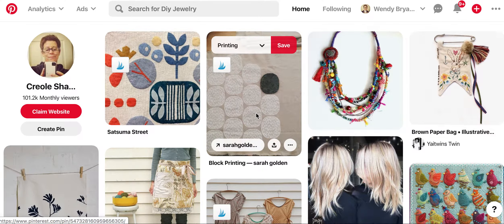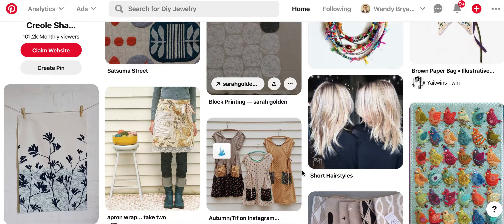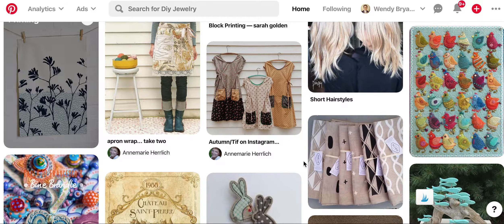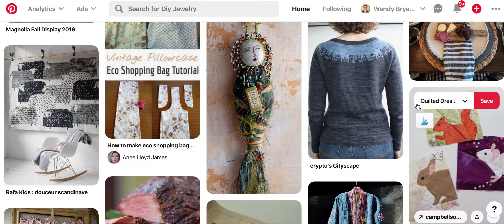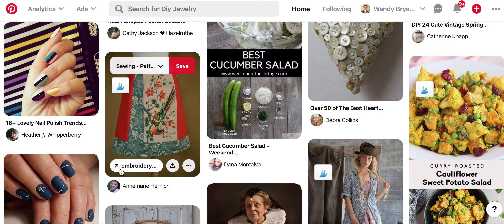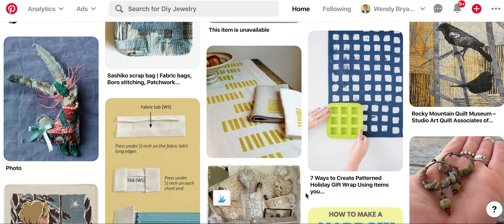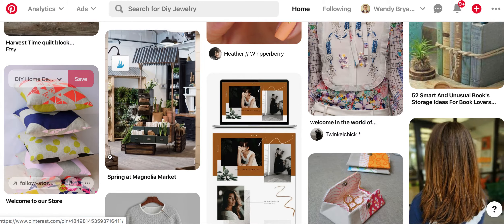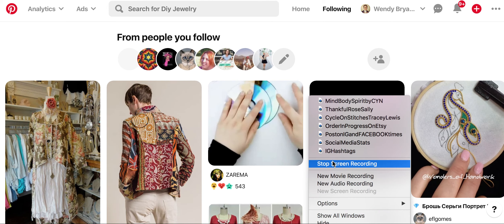Drawing Inspiration from Pinterest Part 1 by Wendy Bryant of CreoleSha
Giving thoughts on how I draw inspiration from Pinterest while creating up-cycled clothing.

Join me in ASK WENDY - It's a place where you can learn with others about redesigning your Etsy Business for success! We also talk about Up-cycled Clothing in ASK WENDY If you would like a shop review contact me on Ask Wendy or visit my Etsy shop and send me a message.